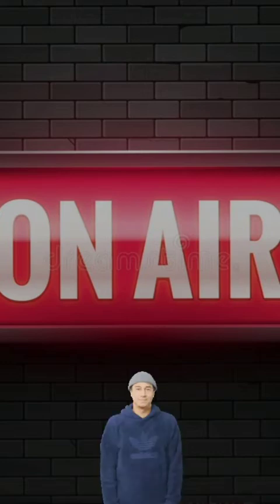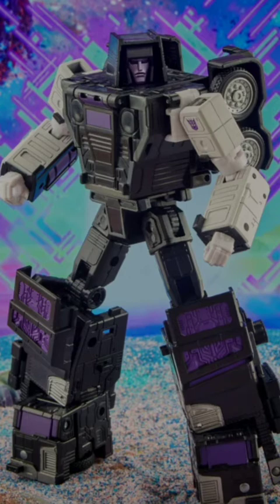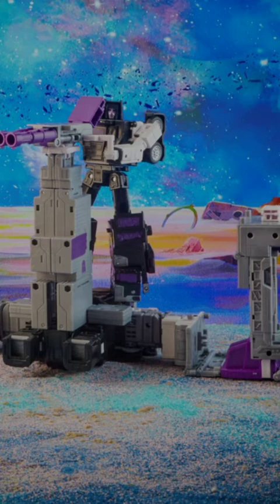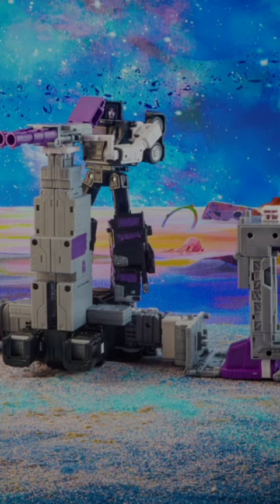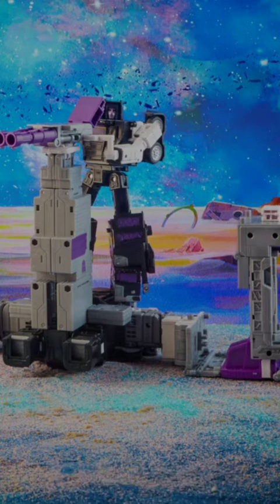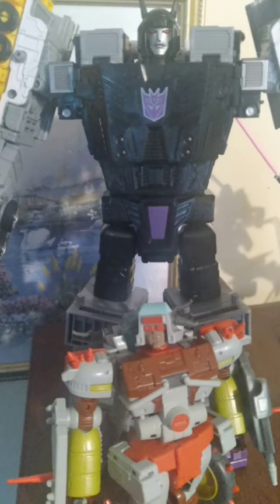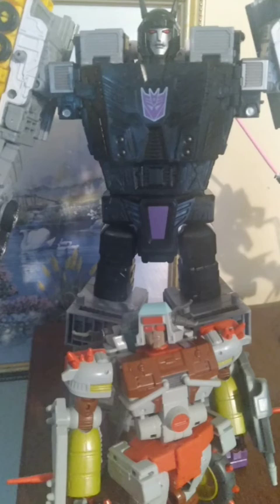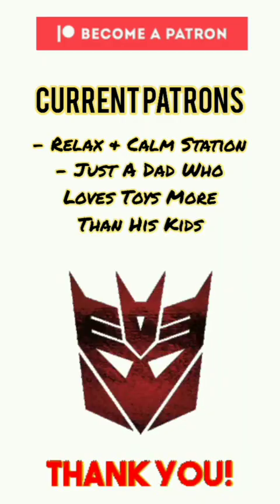Is Legacy Motormaster WORTH IT? (T-Talk #161)